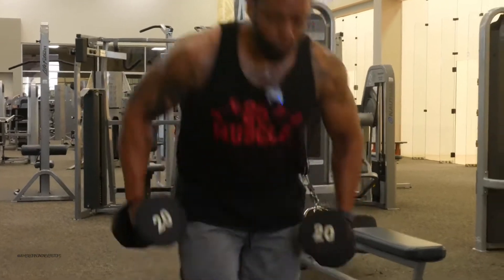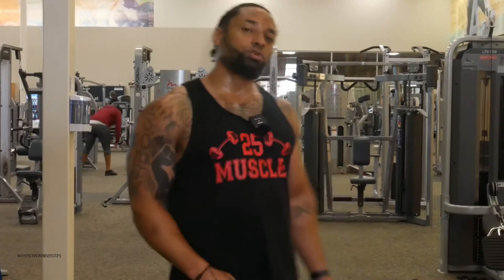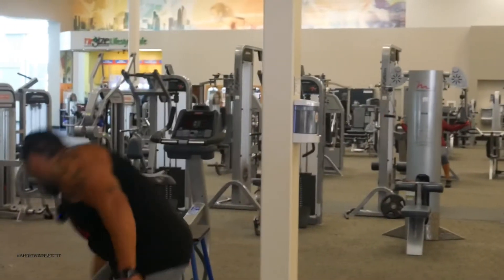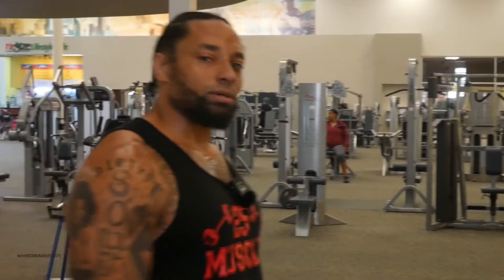25 Muscle - Building Better Birthday Suits ft. Corey Boyd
Easy and doable fitness training for everyone.